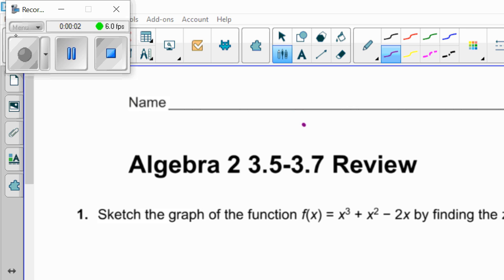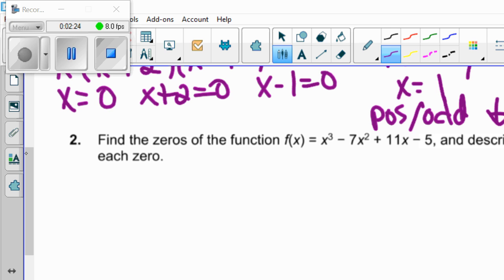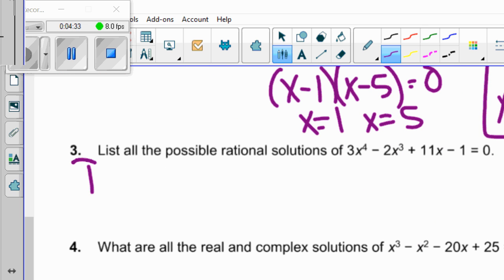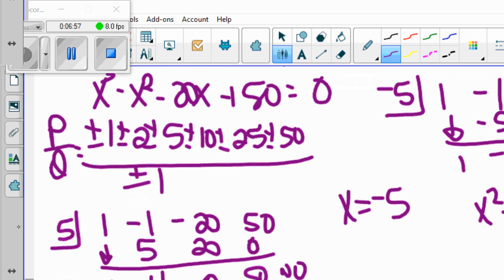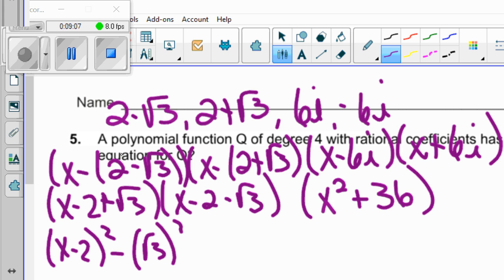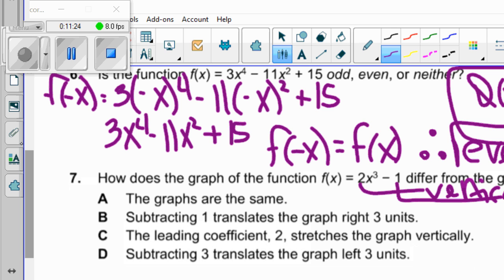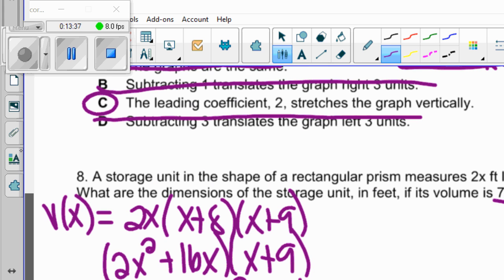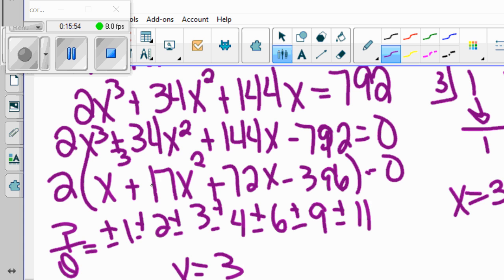A2 3.5- 3.7 test review recording